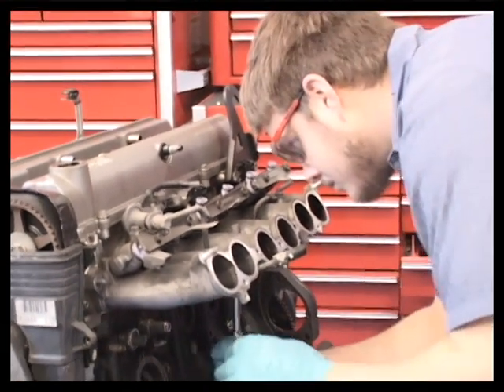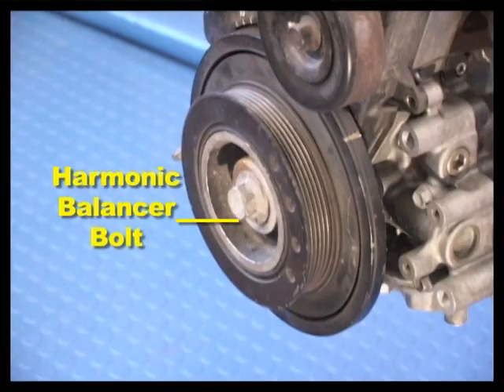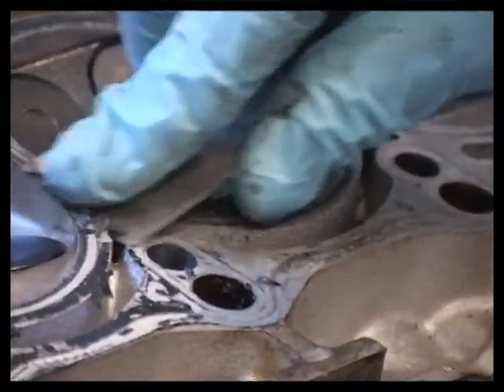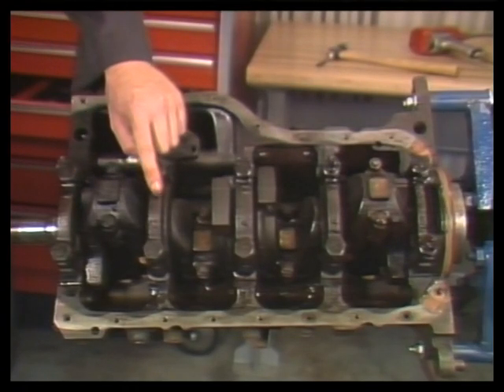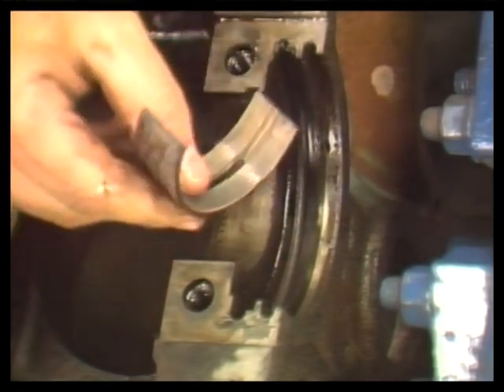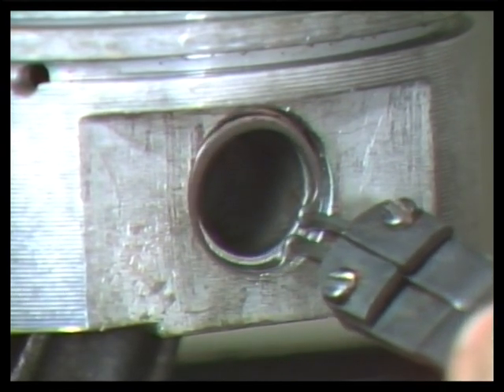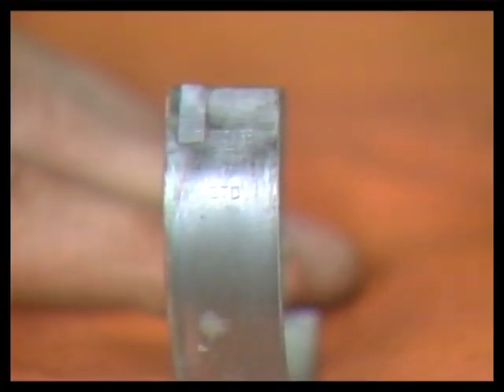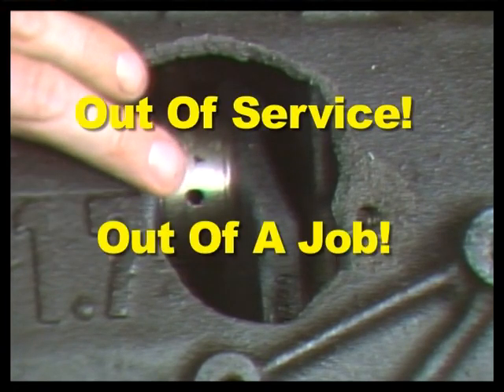Engine Teardown Cleaning & Inspection 2007